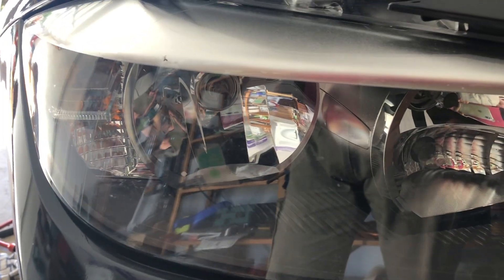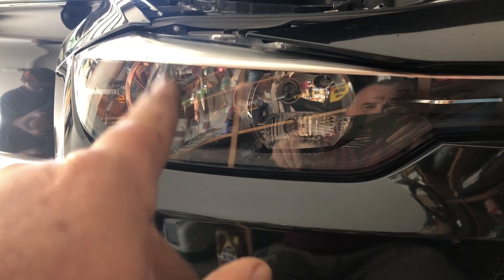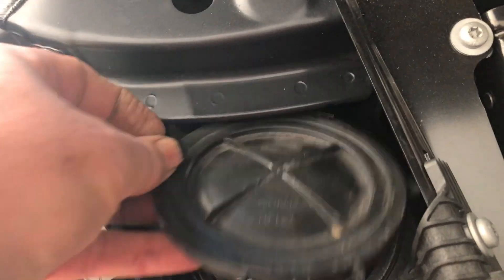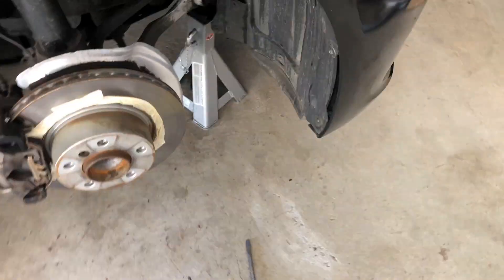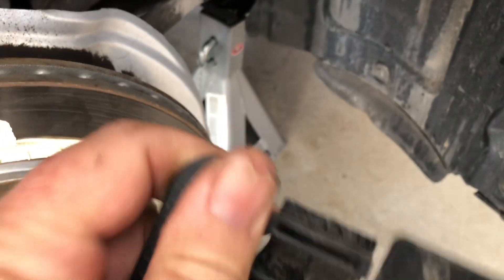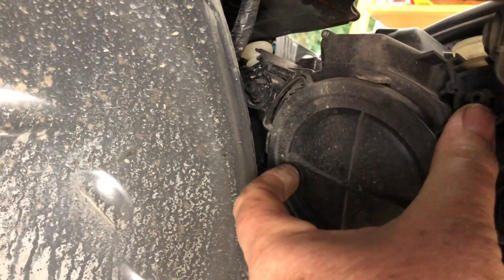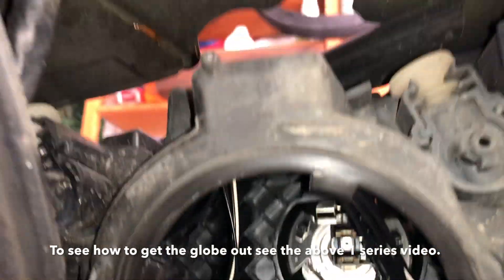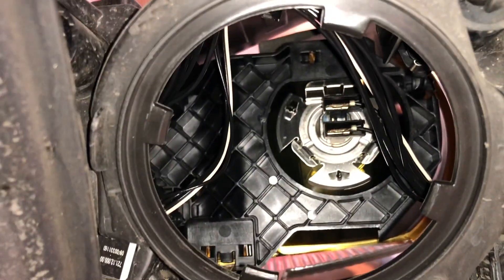How to BMW F30 Headlight Globe change. High Beam Low beam Headlamp H7 Bulb Exchange F31 F32 F34 F10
How to BMW F30 Headlight Globe change. High Beam Low beam Headlamp H7 Globe Exchange
The F10 5 Series BMW is very similar.
Both the high and low beam headlight bulbs from the factory are H7.

Hella 100w H7 Globes
Phillips crystal Vision H7 Globes
Cheaper globes H7 100w (Check what is legal in your country)
**Buy a new badge here**
Cheap version
Genuine BMW
Genuine BMW UK
Cheap version UK

The BMW Store Genuine items **Great gift ideas**

Standard Hella H7 Globes
Brighter Phillips Globes
Entire replacement headlight, Non Genuine